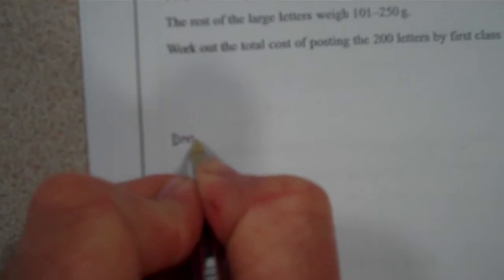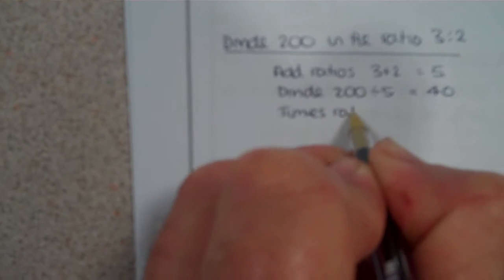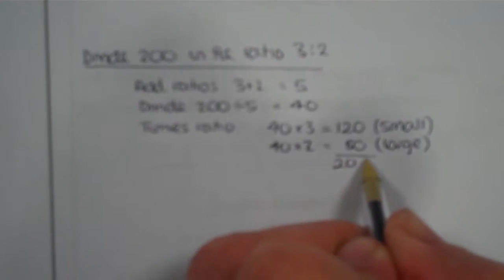Nov 2013 (H) Paper 1 Question 11